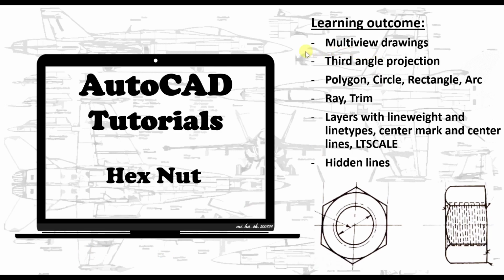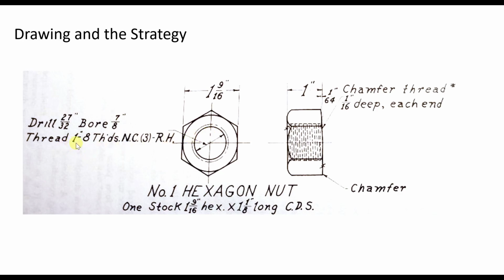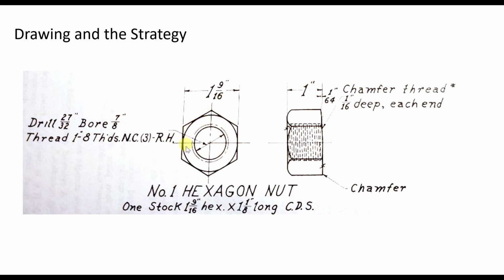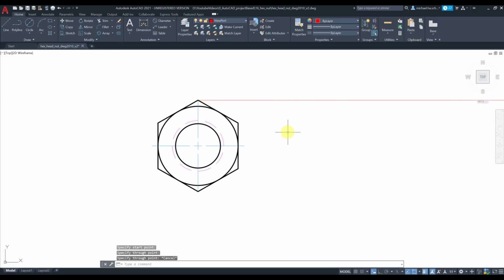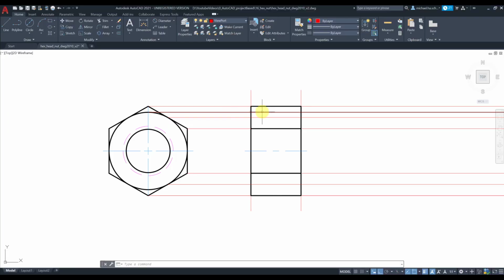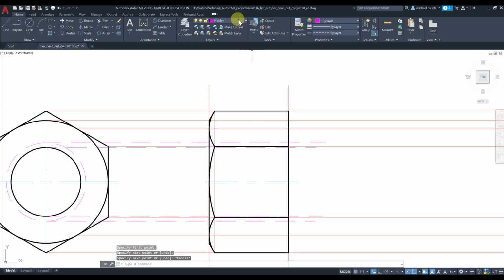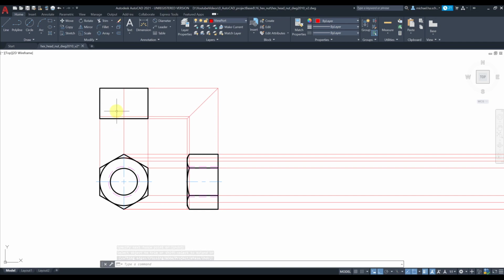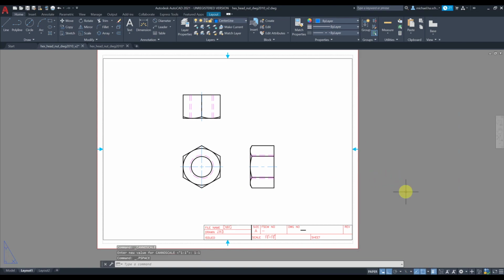AutoCAD Tutorial - Hex Nut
In this video, the followings main functionalities are covered:
- Multiview drawings and Third Angle projection
- Polygon, Circle, Rectangle, Arc
- Ray, Trim
- Layers with linetypes, center mark and center lines and hidden lines
- Printing preparation in the paper space and layout